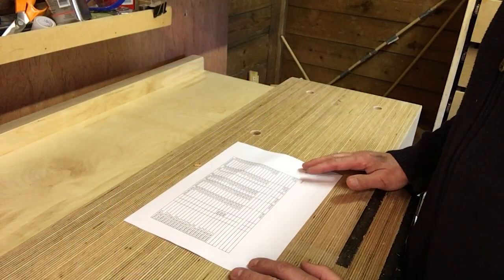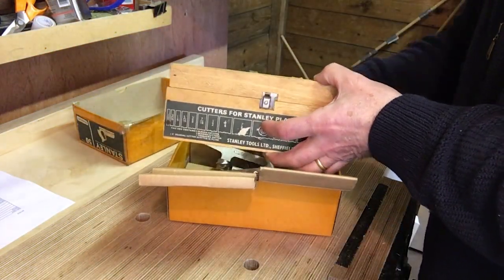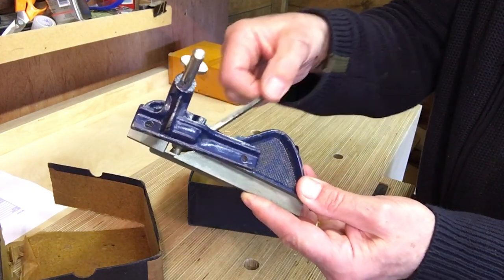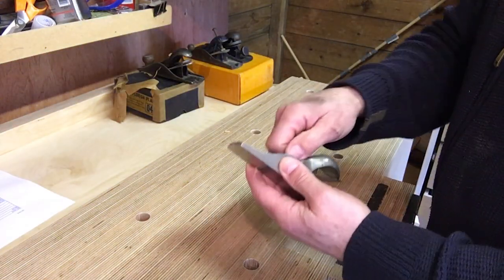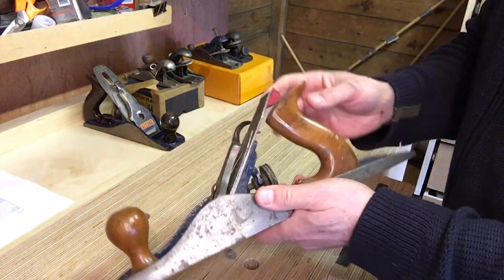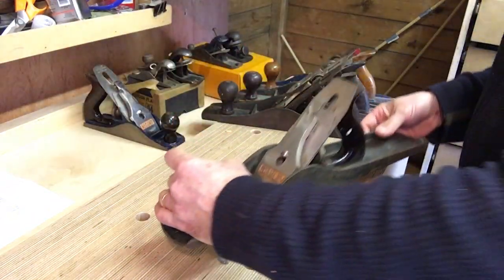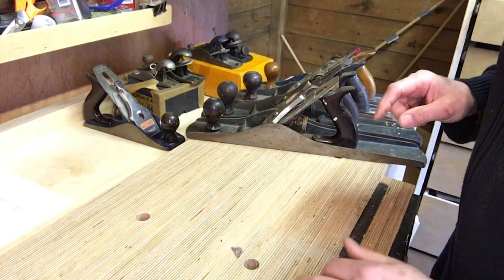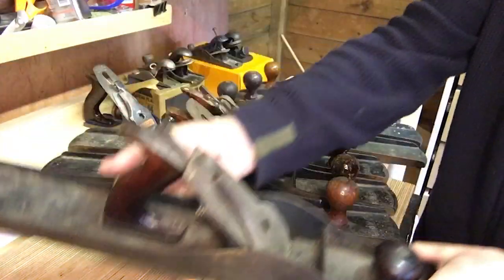I bought some rare Stanley Planes in a job lot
I picked up another bulk lot of planes this time mainly Stanley Baileys and a few others, some really nice ones to help me grow my collection.

00:00 Rare Stanley planes
00:10 Intro
00:40 Let see what I have got
01:07 Stanley No 50
02:19 Record No. 040
05:20 Stanley Bailey 5 1/2
06:00 Record No. 6
06:20 Stanley No. 6
06:50 Stanley Bailey No 7 (3 of them)
08:09 Stanley No. 8
09:00 Summary